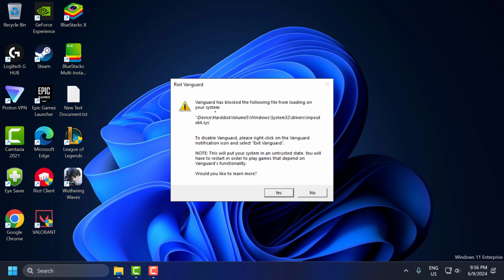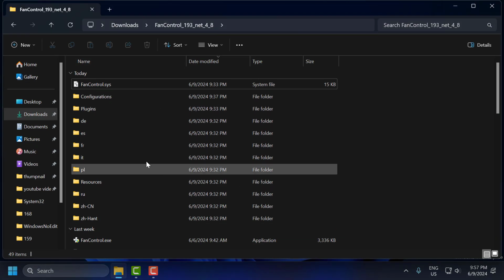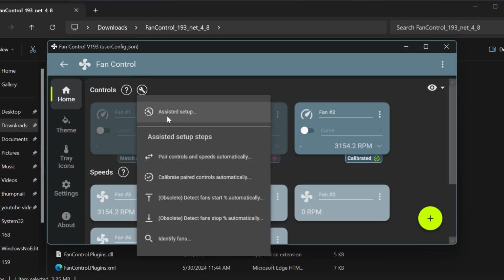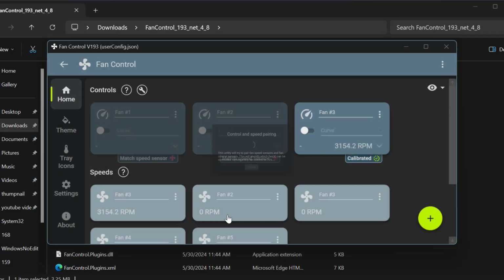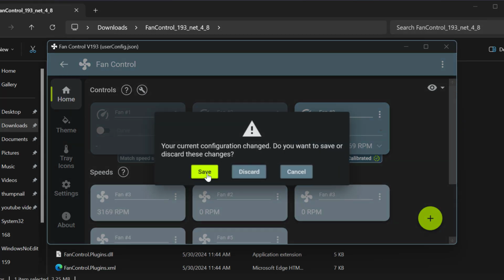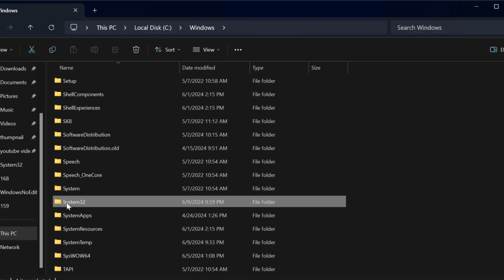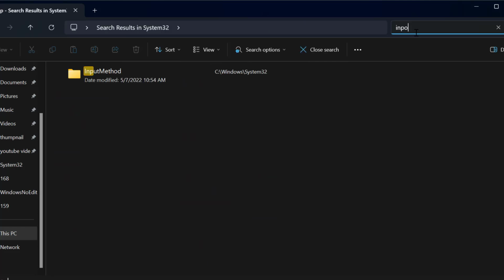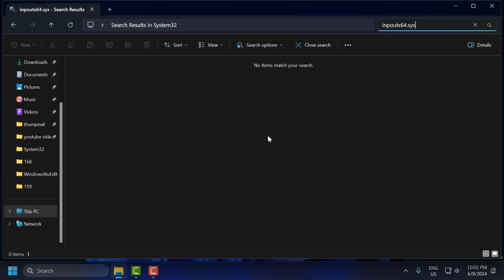How To Fix 'Vanguard Has Blocked the Following File INPOUTX64.SYS' (Fix Valorant)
If you encounter the error "Vanguard has blocked the following file INPOUTX64.SYS" while trying to play Valorant, it means the anti-cheat software is preventing the game from running due to a detected file. This issue can be caused by conflicts with other software or drivers on your system. To resolve this problem, you can try updating your drivers, uninstalling conflicting software, or ensuring Vanguard is correctly installed. Follow these steps to fix the issue and get back to play Valorant.

search for this file:
inpoutx64.sys

In This Tutorial:
INPOUTX64.SYS
vanguard has blocked the following file from loading on your system